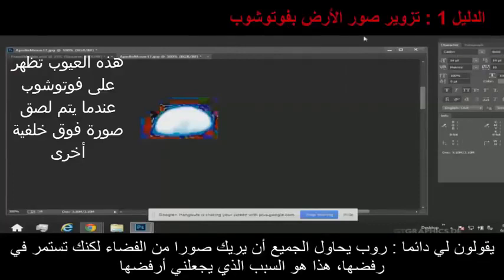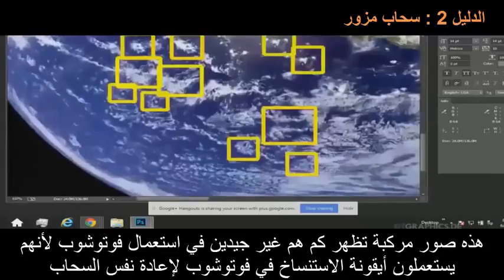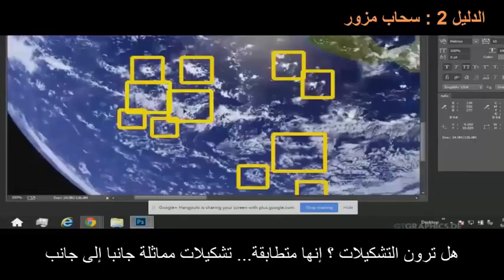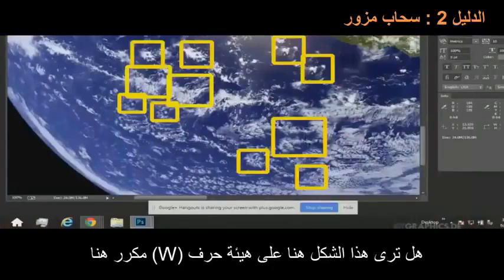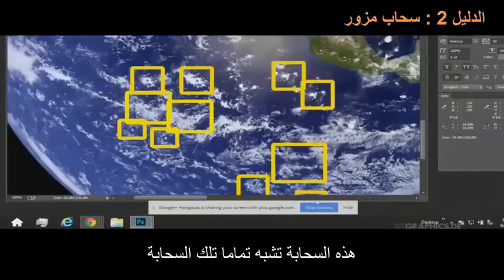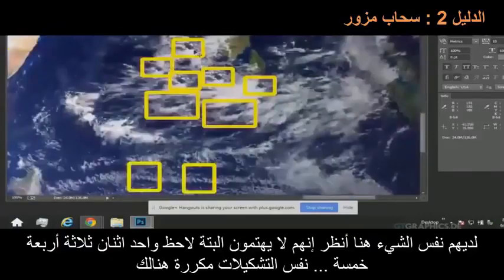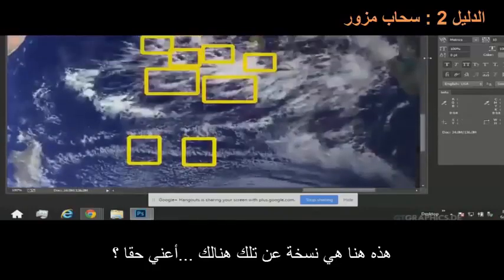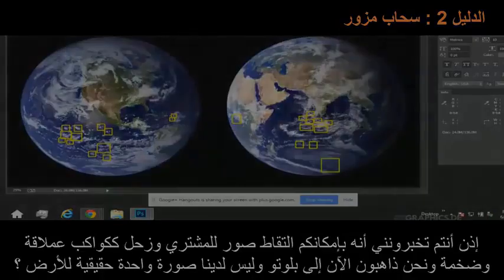‫كذبة العصر وكالة الدجال ناسا الجزء الأول